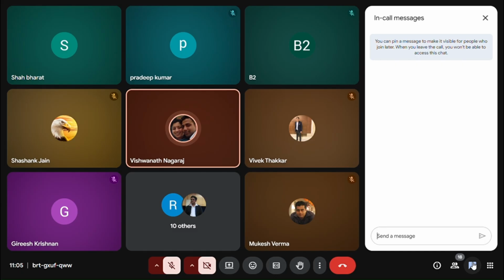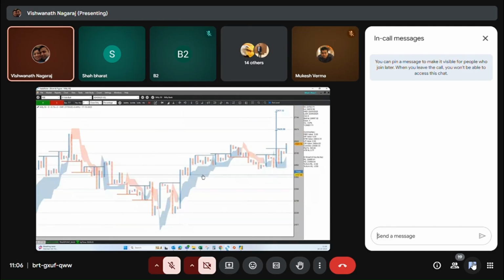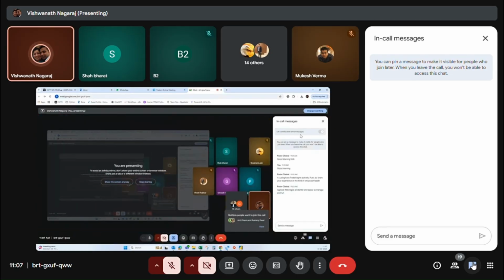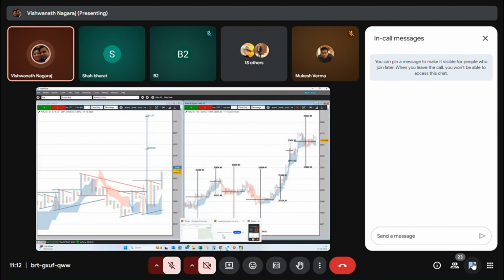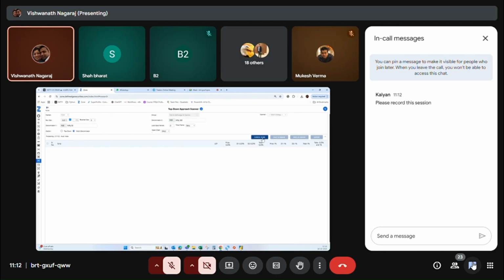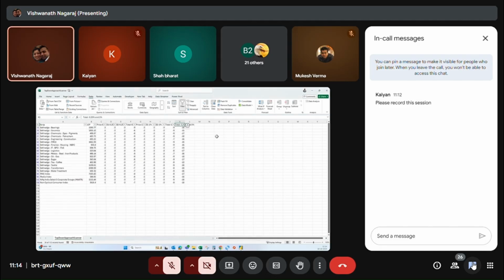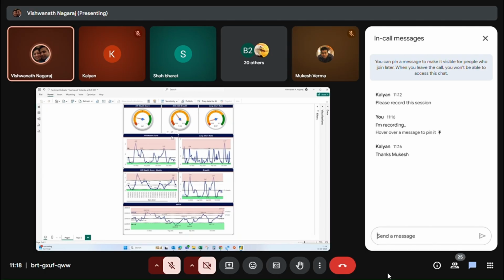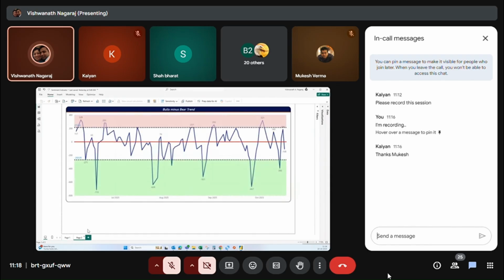Vishwanath Nagaraj : Market Sentiment Meter, Top Down Sector Dt 18-Oct-2025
Market Sentiment Meter, Nifty Sentiment Meter

Either you are Short Term Trader or Medium / Long Term Investor OR you are at any stage of knowledge regarding technical analysis... we all need Strong ( or weak) Sectors, Stocks